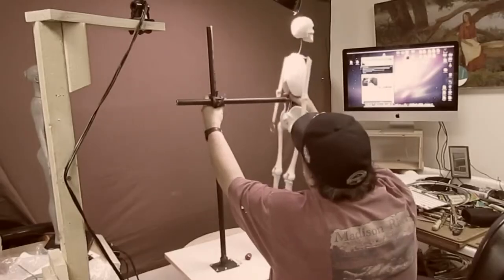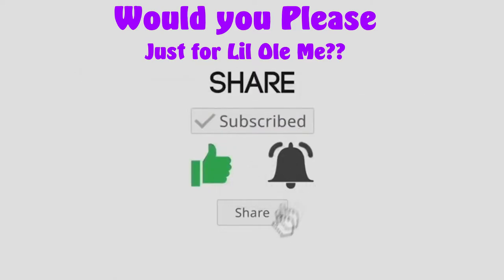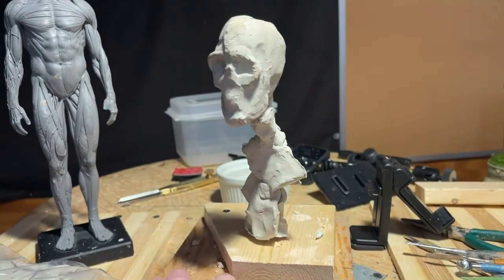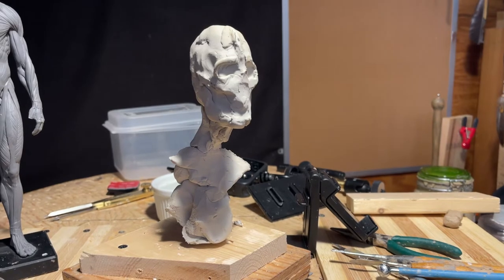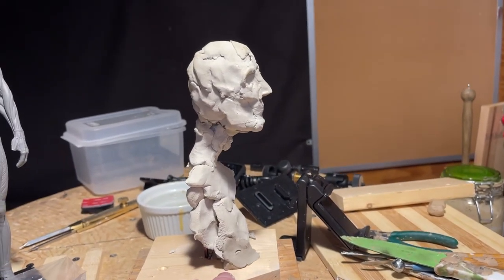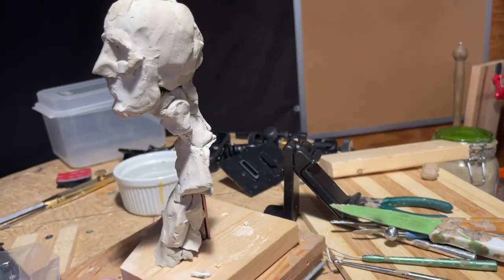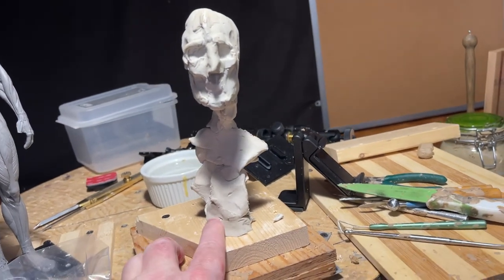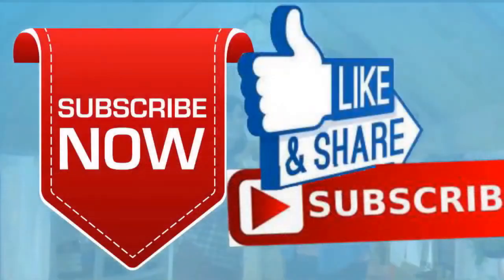Trying out ACTIVA Plus Natural Self Hardening Clay White, Part 2